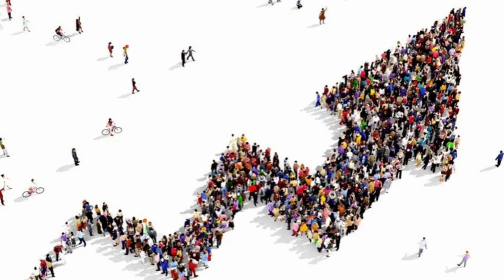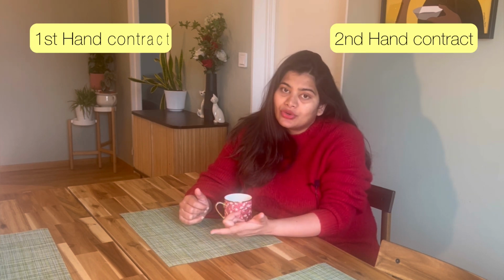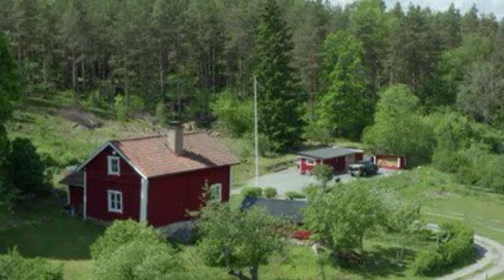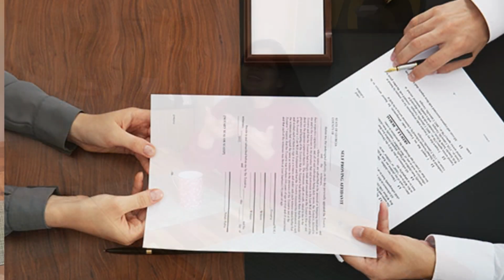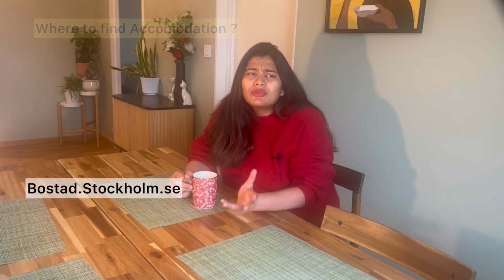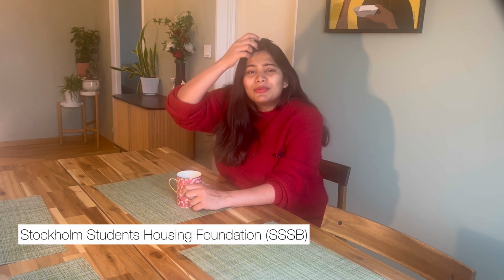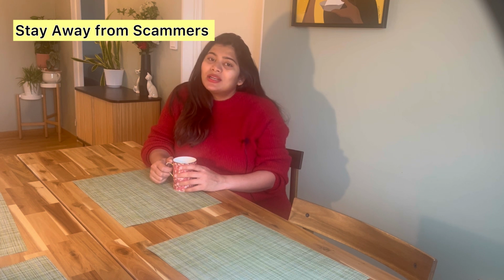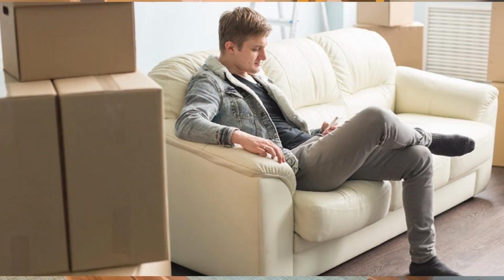How to find Accommodation in Sweden. Rented Apartment. 1st&2nd Hand Contract. Student Accommodation.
If you are looking for a place to live in Sweden, you have arrived at right place.

In this video I have explained in very details about " How to find accommodation in Sweden ". What are the different websites where you can look for rental properties & the measures you should take while looking for the rental properties.

This video is all about what websites you have available to search for a rental property and what you need to look out for when renting in Stockholm or Sweden.
I have also discussed about what is the  a first hand & second hand contract which is often used in Sweden.
I have added few key points to safeguard yourself from the frauds or scam.
Also shared pros and cons of both the types of contacts.

Here are important links to mentioned in videos.

Video is completely based on personal experience, if you do not agree with any of the point mentioned in this video , please write us back. We will be happy to explore...

Timecode
00:00 Coming up
00:18 Channel Introduction
00:35 Topic Introduction
01:47 Why its difficult to find rented houses in Sweden.
03:37 1st Hand Contract
07:01 2nd Hand Contract
08:34 Where to find Accommodation, Platforms
10:20 Accommodaion for Students
11:18 Co living Homes
10:20 Scams in Housing Market.
14:39 Thank You

Musician: @iksonmusic

You can also refer my other video as below.